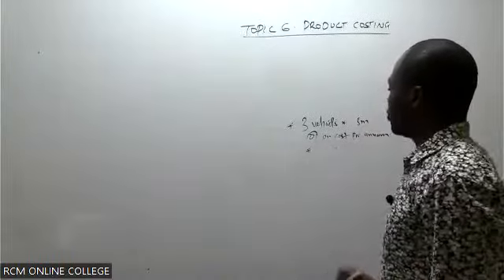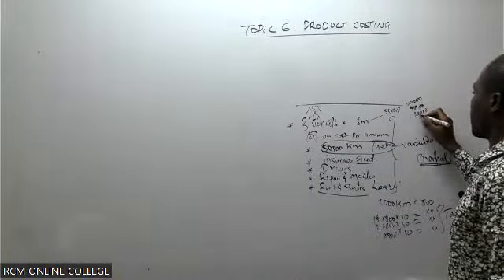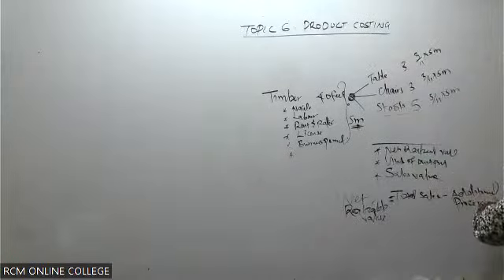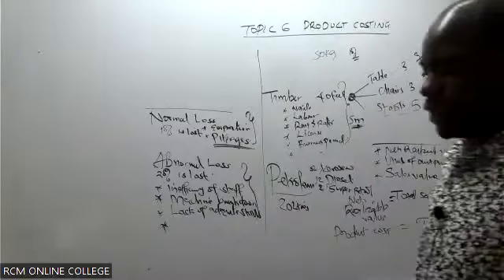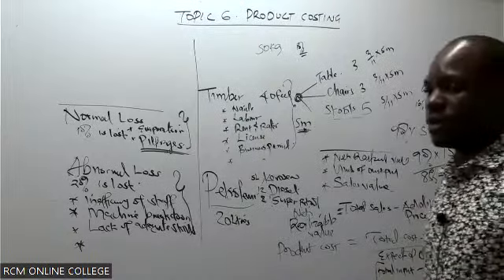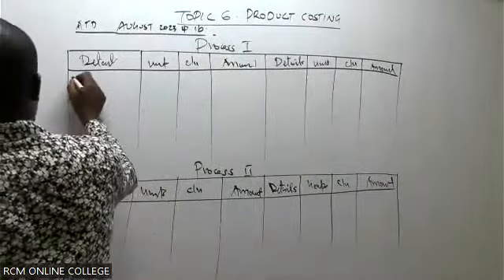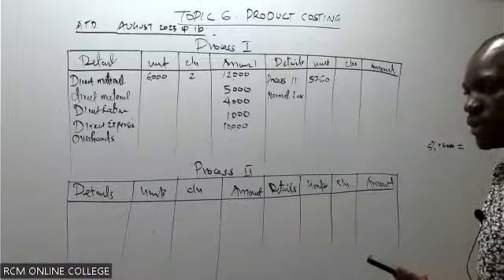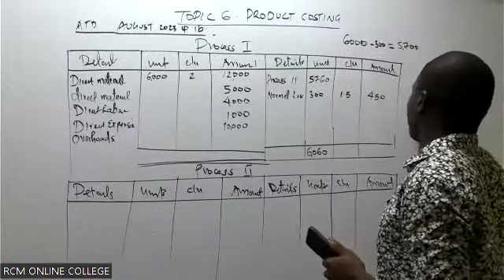Management Accounting-CPA KENYA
At RCM, failure is not an option—we give you the right tools to escape academic struggles and pass with confidence!